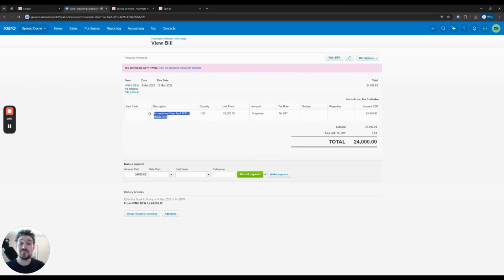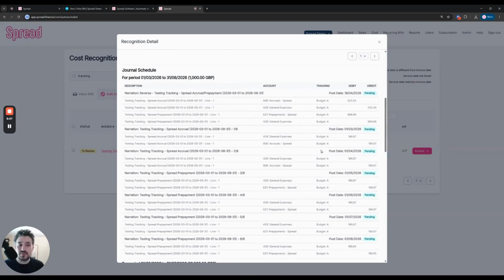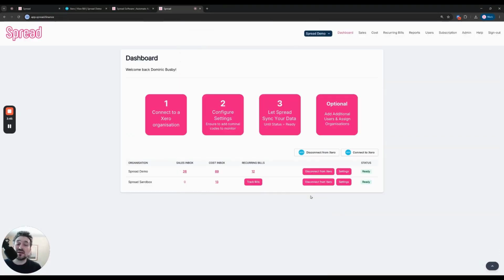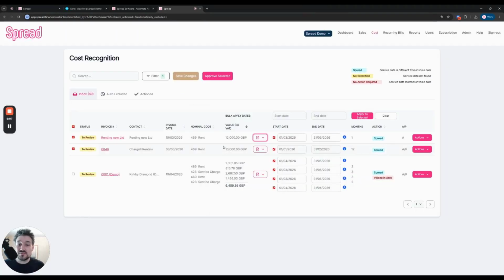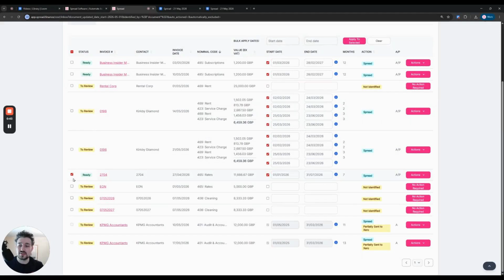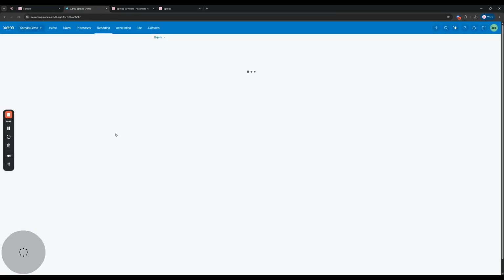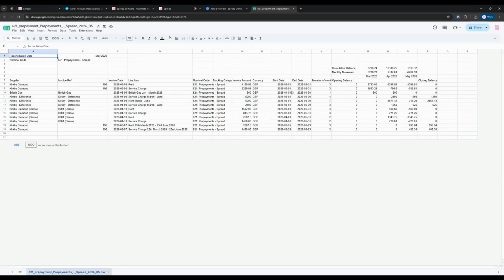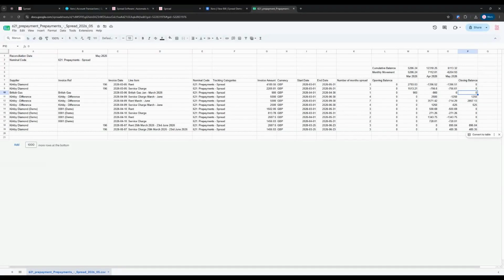Automate Prepayments in Xero (Stop Using Spreadsheets)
An annual insurance invoice arrives in April. Xero posts the
full amount to April. Someone opens a spreadsheet, calculates
the monthly figure, and posts a journal. Then does it again
in May. And June. And every month after that for a year.

That spreadsheet lives outside Xero. It's updated manually.
Only one person really understands it. And when they leave,
good luck.

In this video, we show you how to automate prepayments in Xero
using Spread, so every prepaid cost is allocated to the
correct month automatically, with a full balance sheet
reconciliation that replaces the manual schedule entirely.

What we cover:
→ Why Xero posts prepayments in the wrong month by default
→ How Spread reads invoice descriptions and PDF attachments
  to detect the service period
→ Posting prepayment journals automatically across all months
→ Handling annual, quarterly and custom-term prepayments
→ The balance sheet reconciliation export, what's in your
  prepayments balance, by supplier, at any point in time
→ Multi-line invoices and tracking categories
→ Getting started in under 5 minutes

Who this is for:
Finance managers, management accountants and accounting
practices using Xero who are currently managing prepayment
schedules in Excel, especially those with high volumes of
recurring supplier costs or multiple entities.

Chapters:
0:00 The prepayments problem in Xero
0:16 Setting up the ideal workflow
0:49 How Spread detects the service period
1:52 Handling tracking categories
2:59 Posting prepayment journals automatically
4:08 Using Spread out the box
5:27 How it now looks in Xero
7:03 The balance sheet reconciliation export